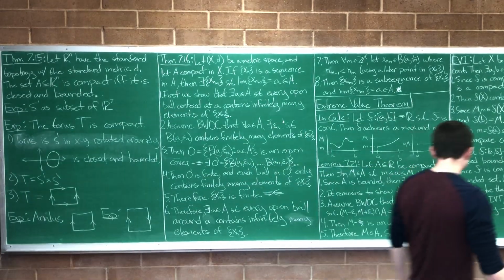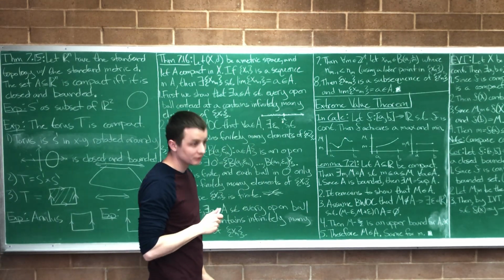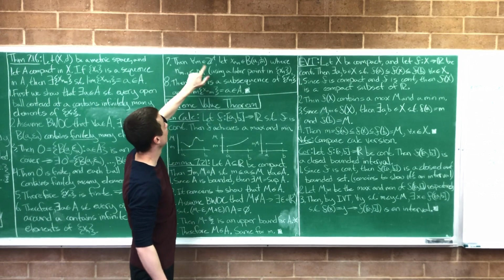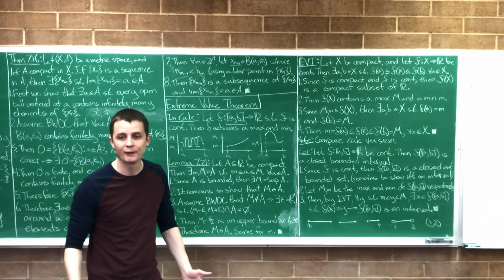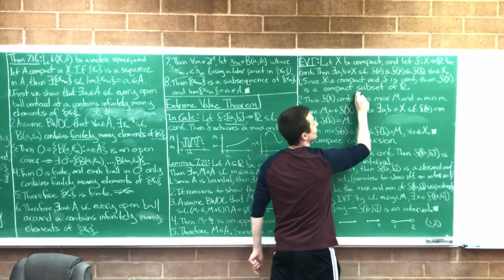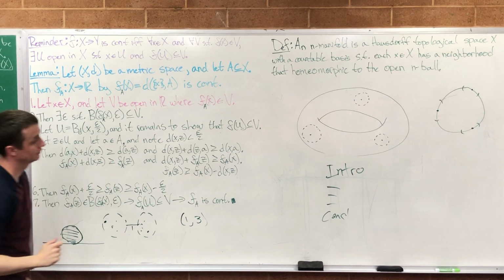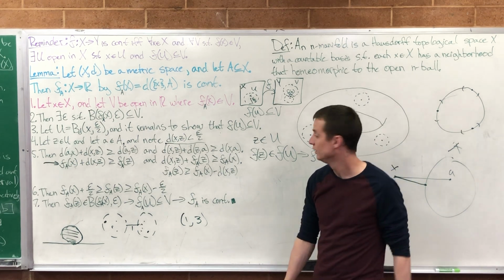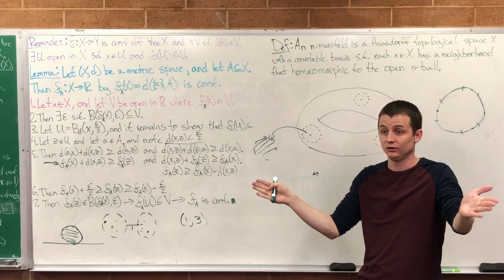Lecture 25 (Topology)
Chapter 7: Compactness
 -7.2 Compactness in Metric Spaces
 -7.3 Extreme Value Theorem